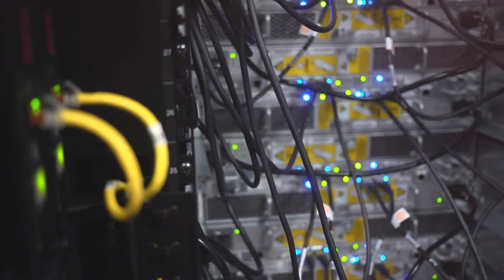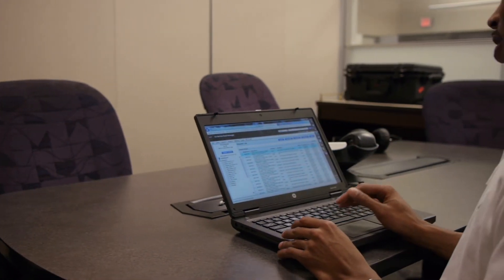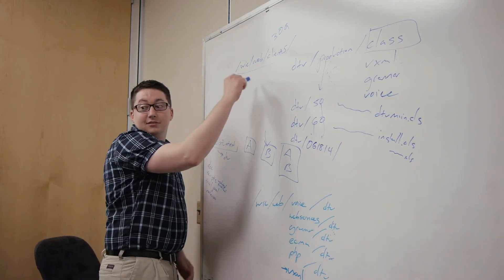Information Technology at West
Find out about the amazing technology innovations West is leading with and then visit west.jobs to find out about career opportunities in this area and more.